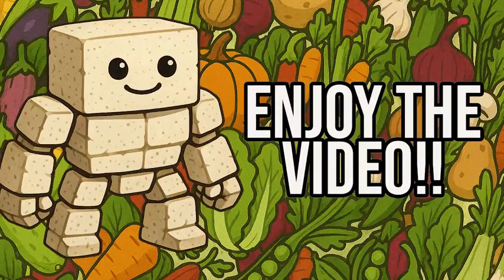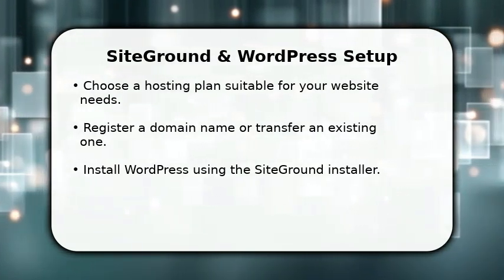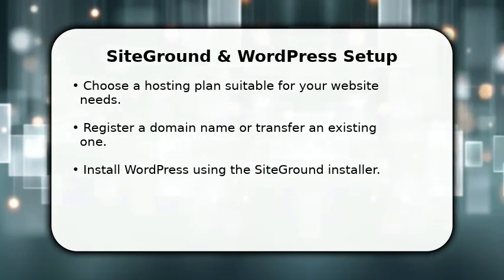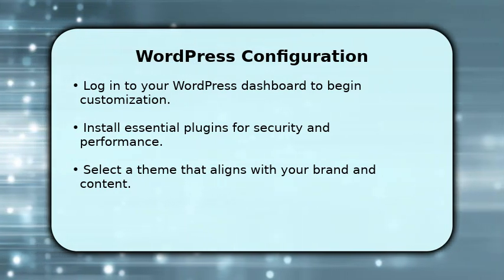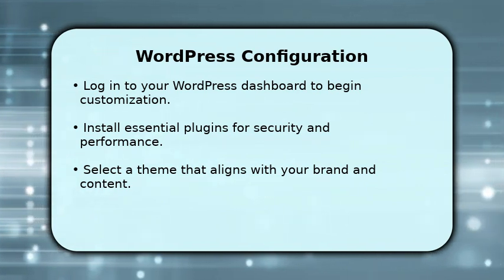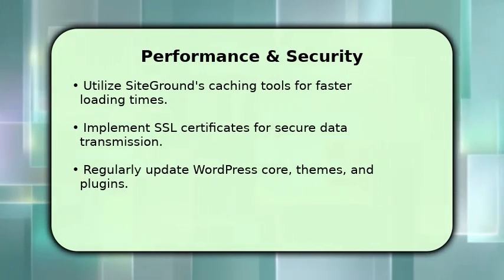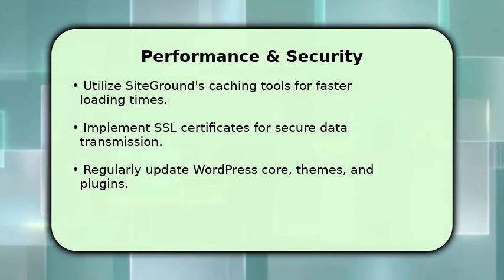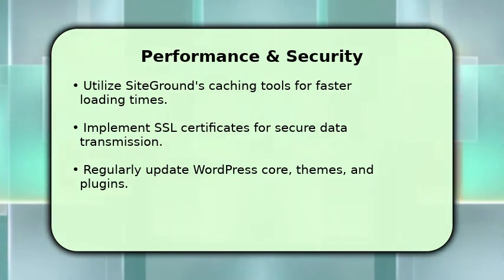How to Use SiteGround with WordPress (Only Way)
▸ (s) In this video, we'll show you the only way to use SiteGround with WordPress. Whether you're a beginner or an experienced user, this tutorial will guide you through the process of setting up and optimizing your website on SiteGround's platform. From choosing the right plan to configuring your DNS settings, we'll cover everything you need to know to get started.